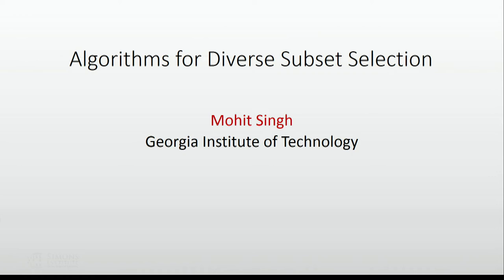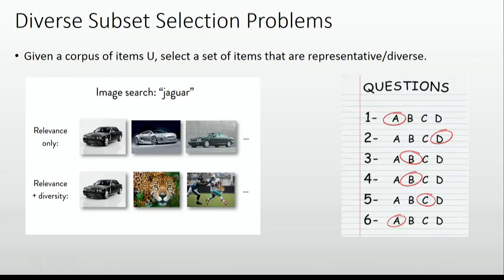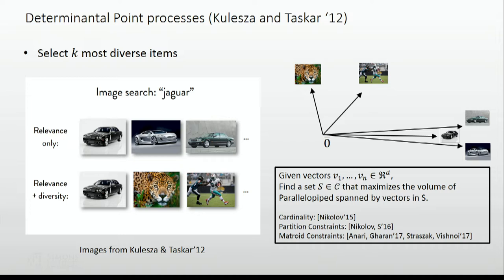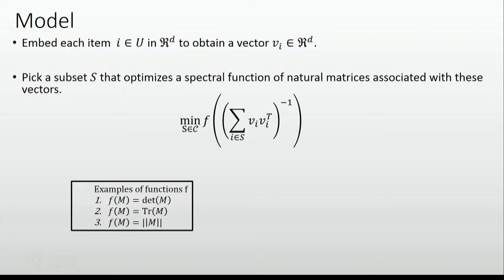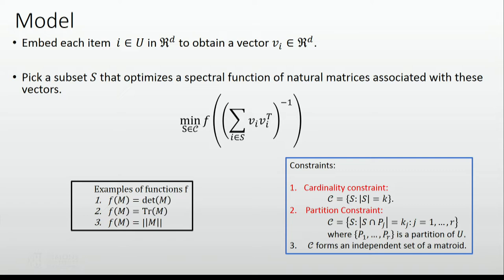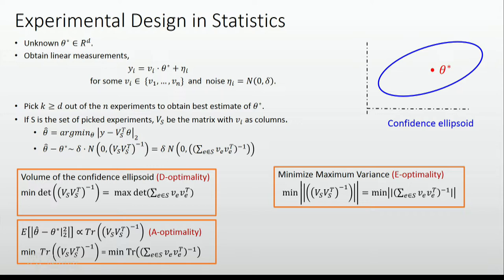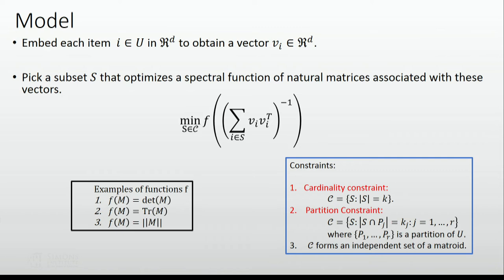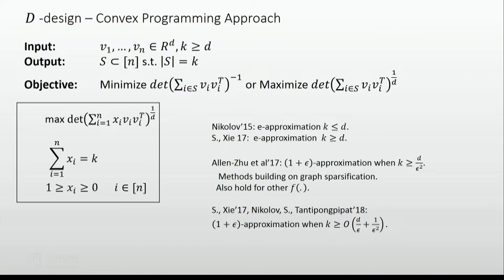Constrained Subset Selection Problems under Diversity Measures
Mohit Singh (Georgia Institute of Technology)
Hyperbolic Polynomials and Hyperbolic Programming